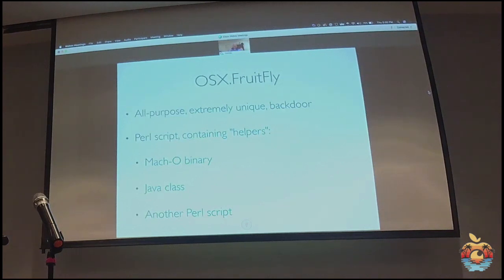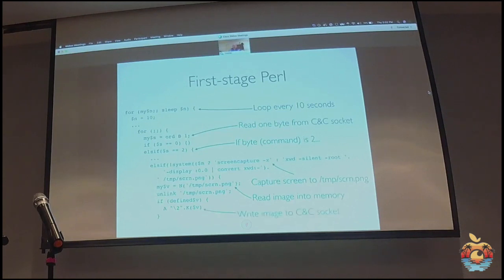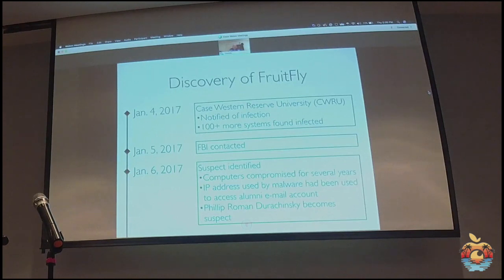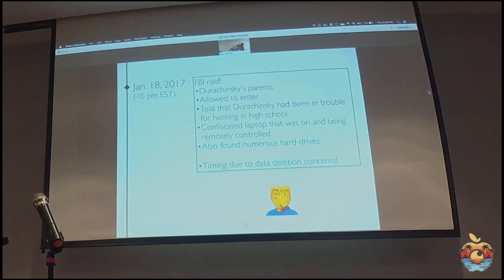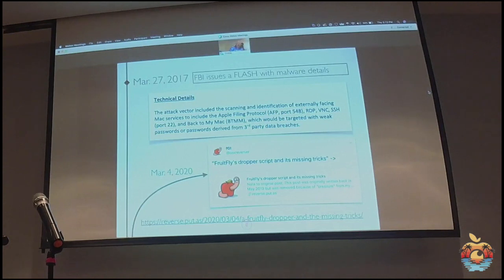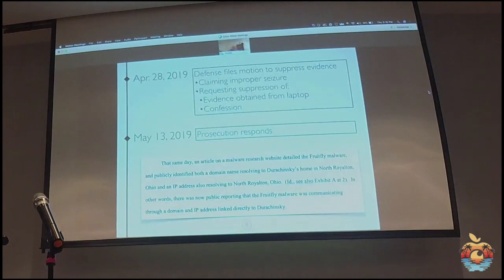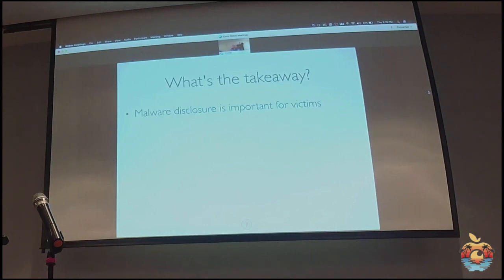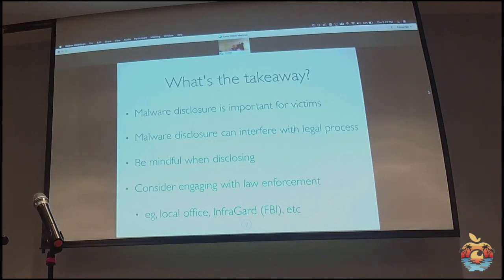OBTS v3.0: "The Case of The Fly on the Wall" - Thomas reed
It's not every day that we see a truly unique and interesting piece of malware on the Mac. So much Mac malware is poorly written, steals from someone else's proof-of-concept, and/or drops open-source exploit kits. But it's even more rare that we learn exactly who was behind a piece of very interesting malware, how they were identified, and see them prosecuted!

This is the story of a piece of creepy spyware that was in the wild for ten years before being discovered, how it was found, and how its capabilities were identified. It is also the story of the man who allegedly created the malware, how he was caught, and the criminal case against him.

Thomas Reed has been a Mac user since 1984, and is a self-taught developer and security researcher. He is the founder of The Safe Mac and creator of the AdwareMedic adware removal tool for Macs.

He is currently Director of Mac & Mobile at Malwarebytes, where he directs product development and Mac security research. His hobbies include hiking and photography, and he is happily married with four children.